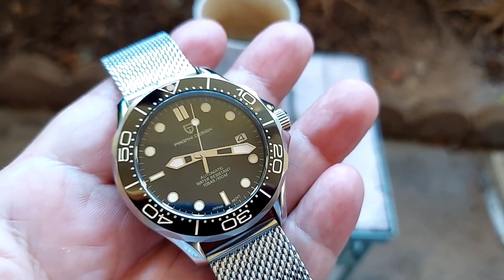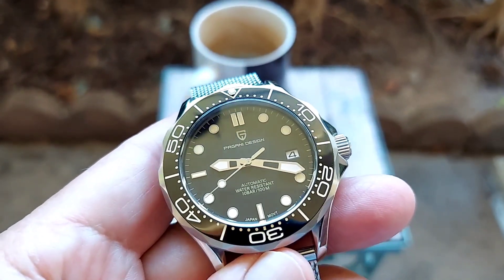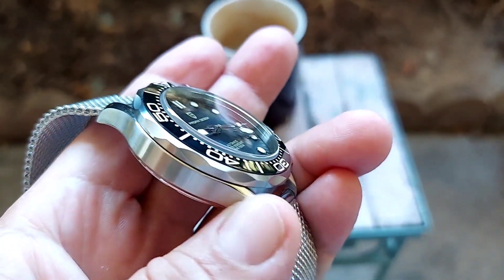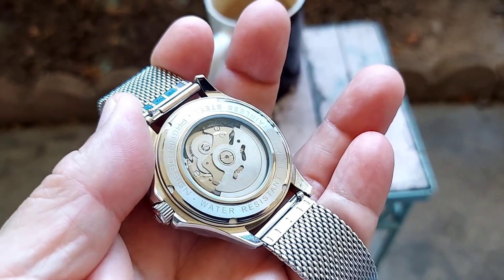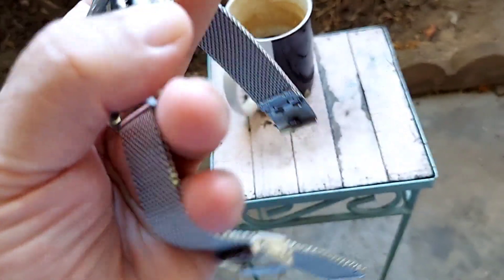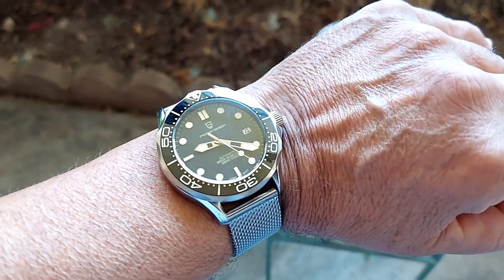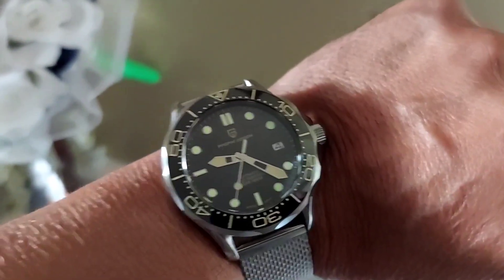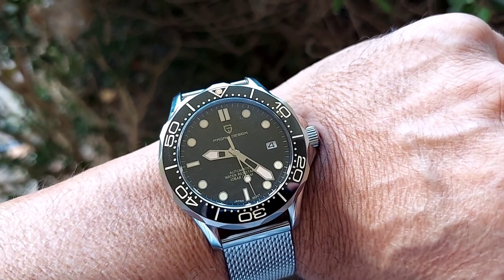James Bond 007 Wristwatch by Pagani Design PD-1667 [ Review ] .